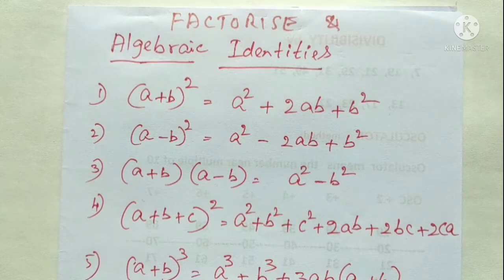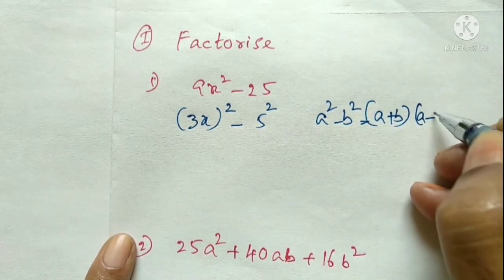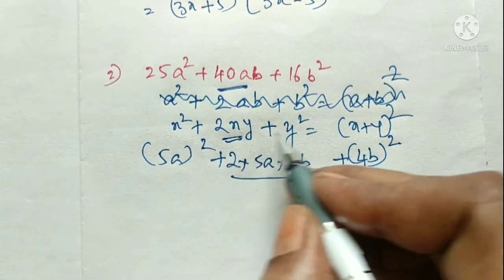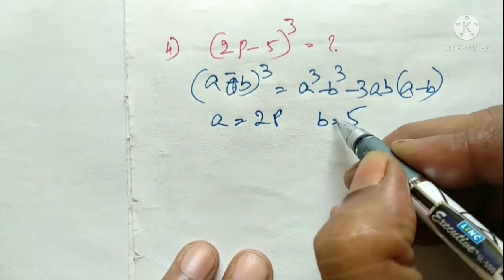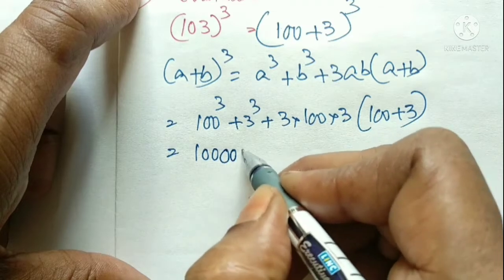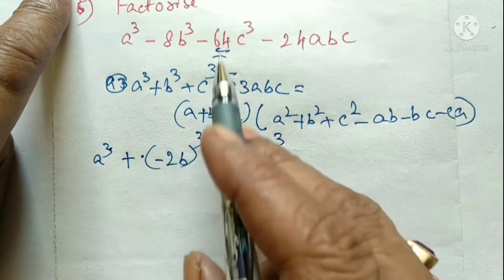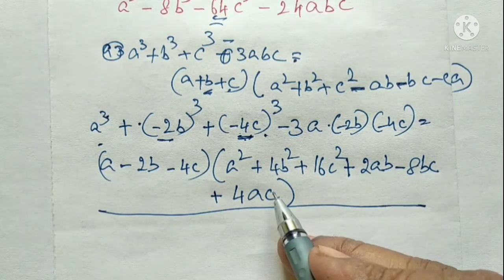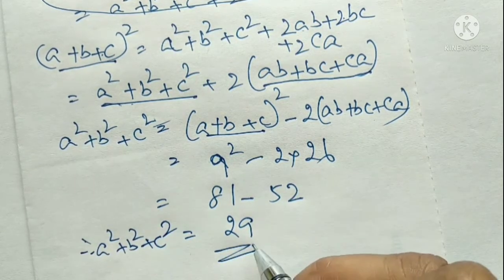Algebraic identities and factorize for class 9, solve polynomials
Algebraic identities and factorization for class 9, solve polynomials using algebraic identities